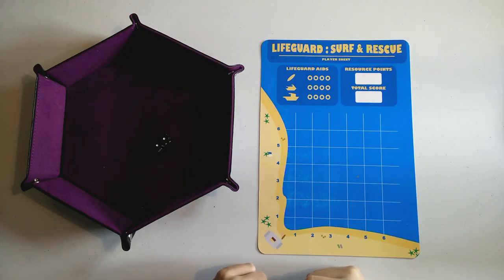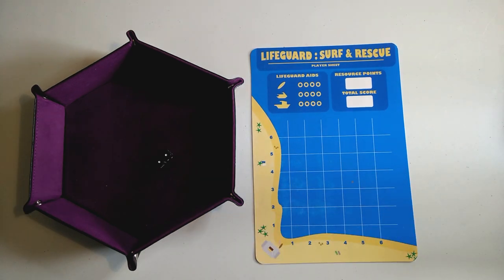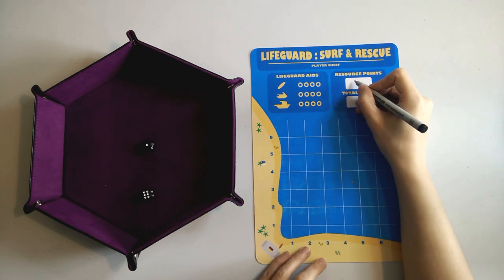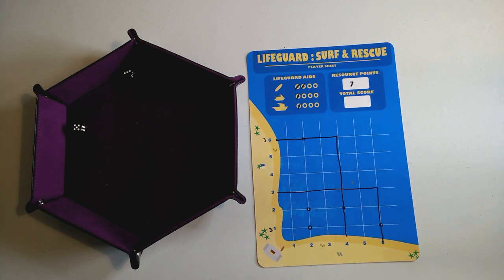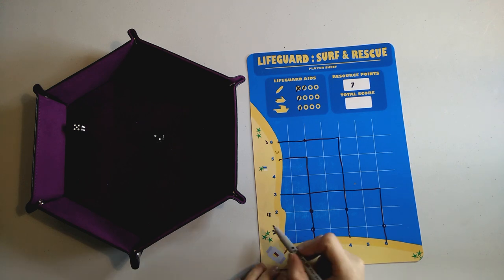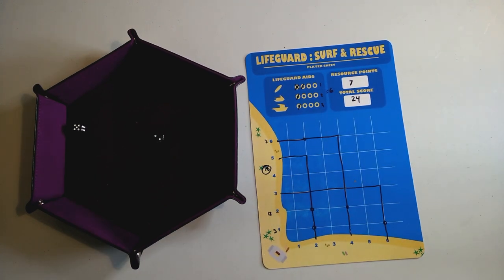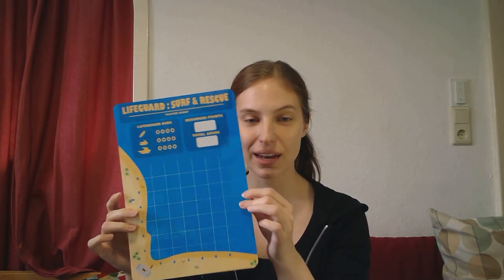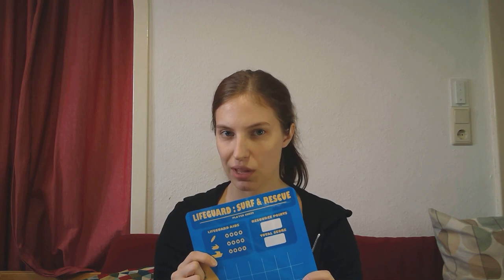Lifeguard: Surf & Rescue Gameplay and Review - BGG Solo PnP Contest 2020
Try out Lifeguard for yourself!

All the entrants in this year's contest can be found

I apologize for the wonky technical quirks my videos have. I am doing my best to work around them, but as of now I only have a webcam and an old phone to film with. Hopefully, I can get better equipment in the near future :)